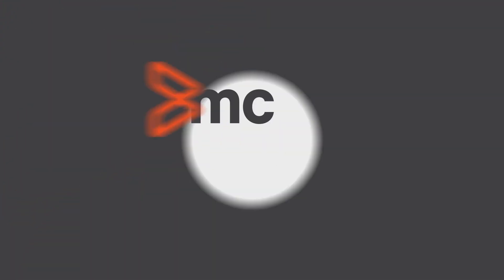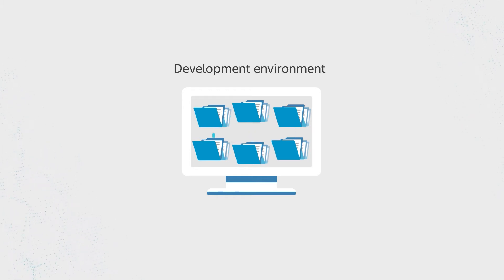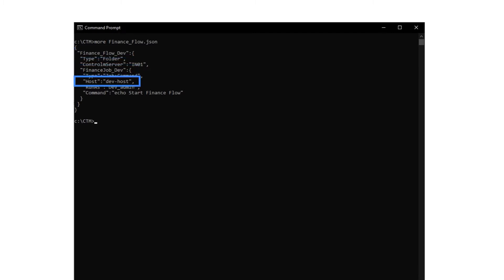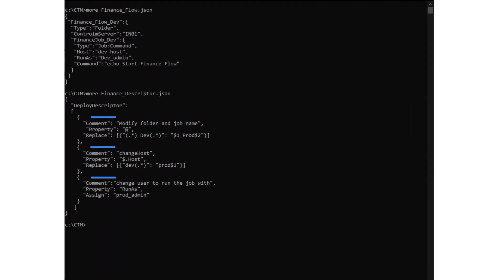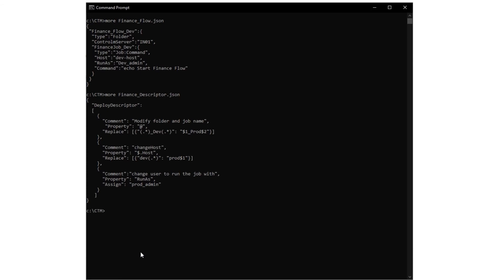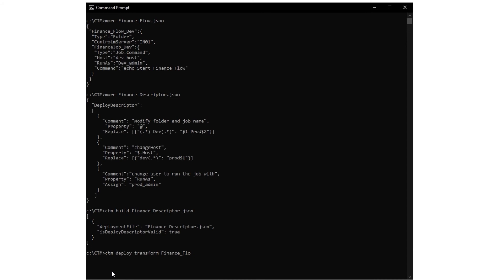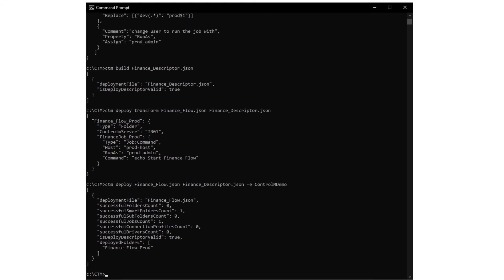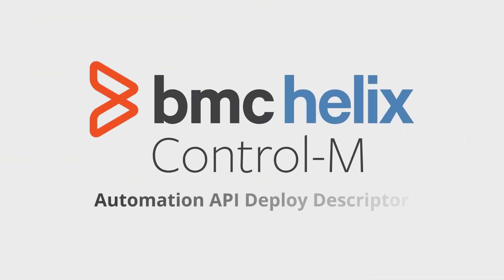BMC Helix Control-M - Automation API Deploy Descriptor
In this video, you will learn how to change job properties with Automation API using a Deploy Descriptor file, as well as deploying the jobs in a different environment.